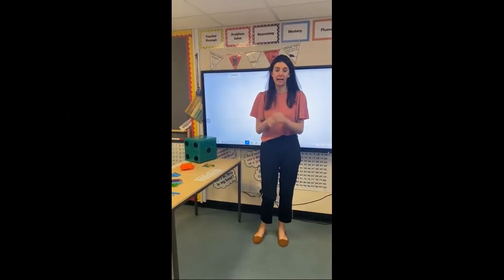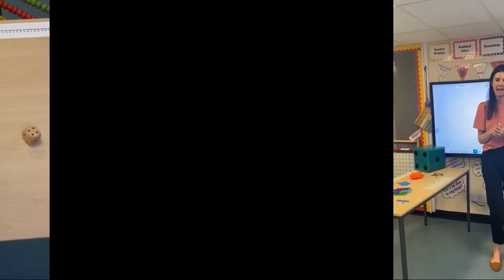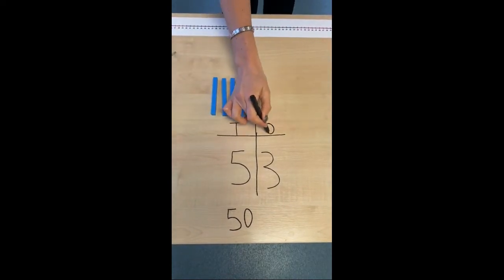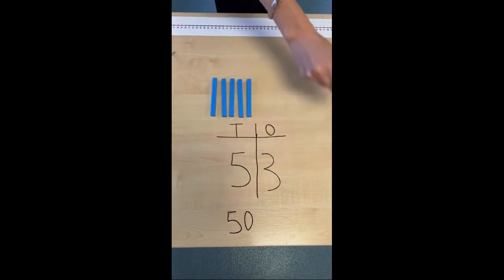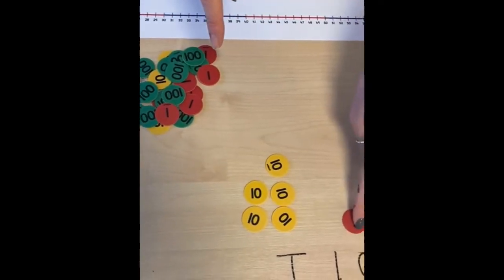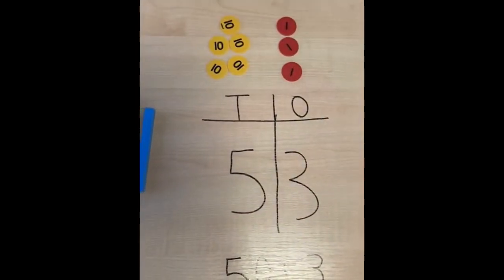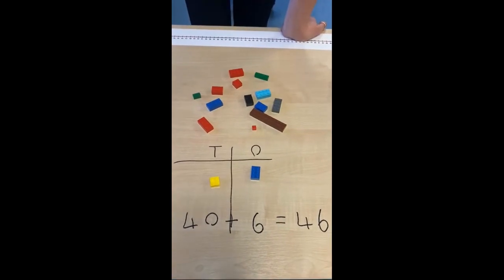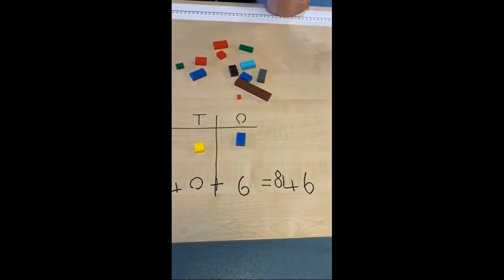Maths Ninjas Episode 1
Join Ms Pemberton to practice those counting Skills